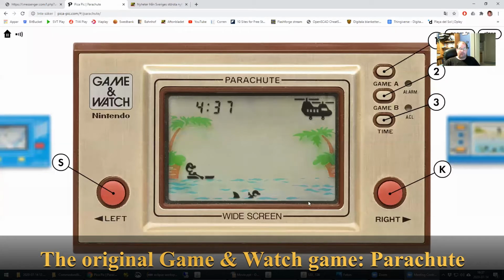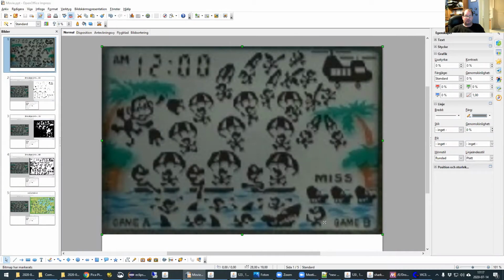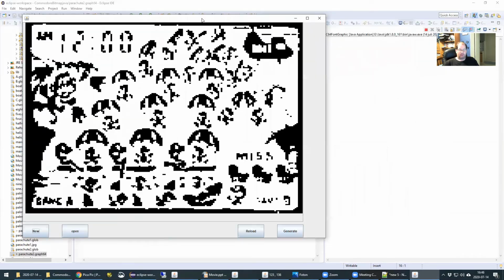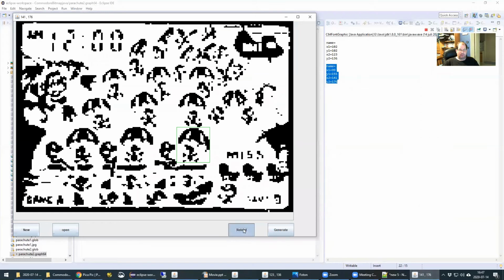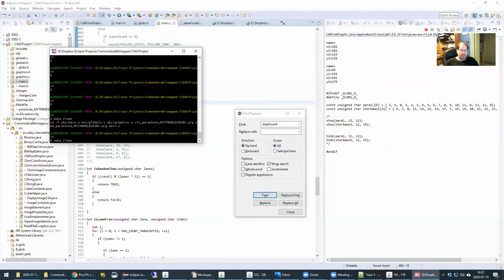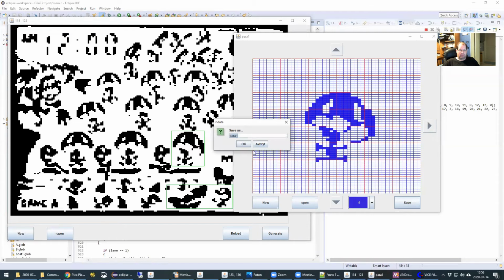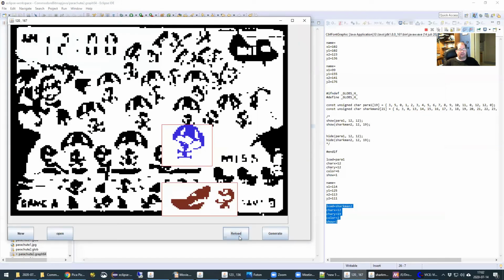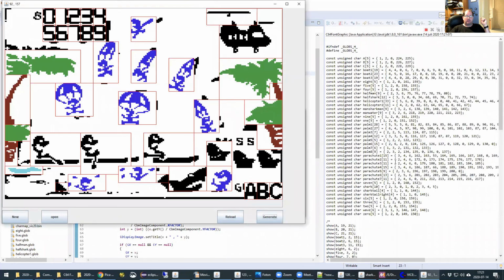Game & Watch Parachute Version 2: Creation of a new VIC 20 version in the year 2020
Show how to use a small java program I made to create graphics for VIC20. The program in the VIC 20 machine will be programmed in C by using cc65 compiler.